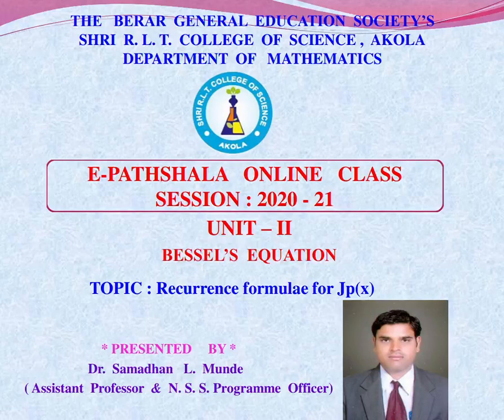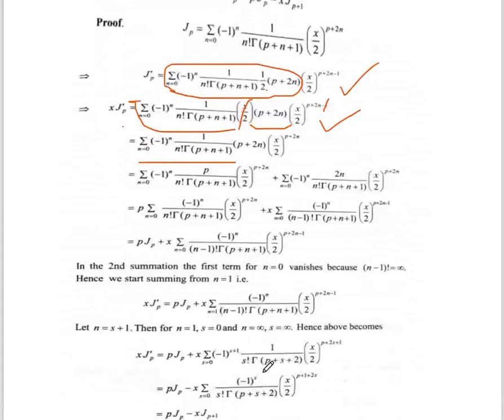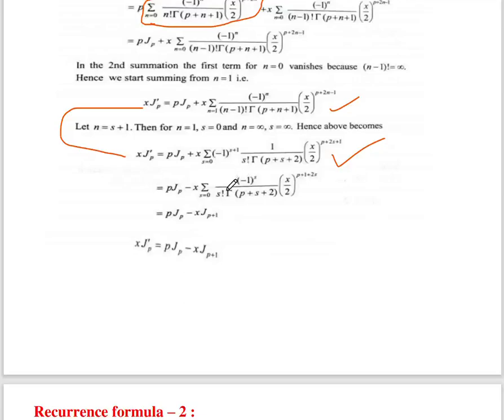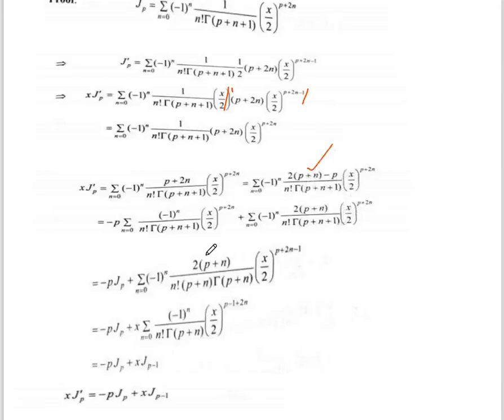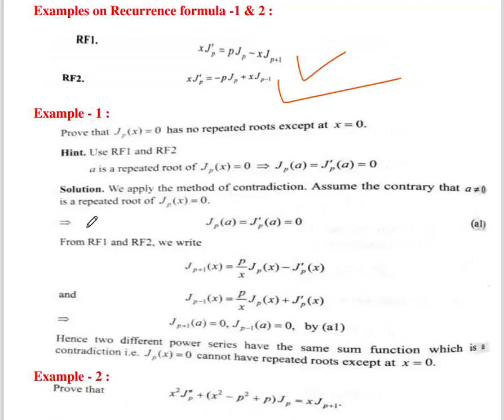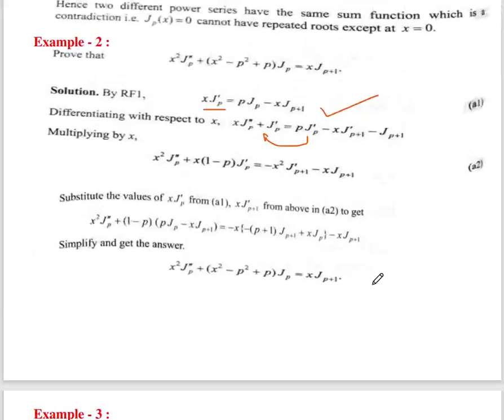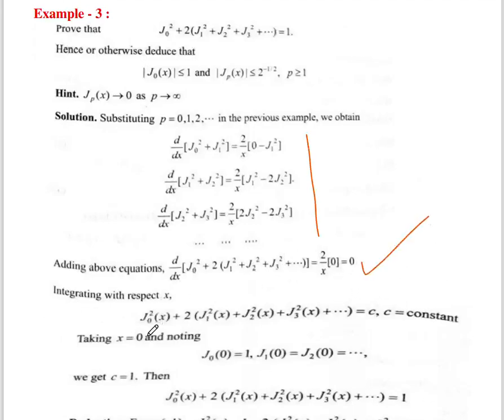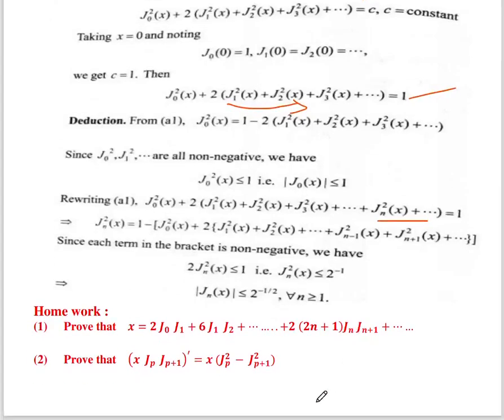Recurrence formulae for Jp(x)